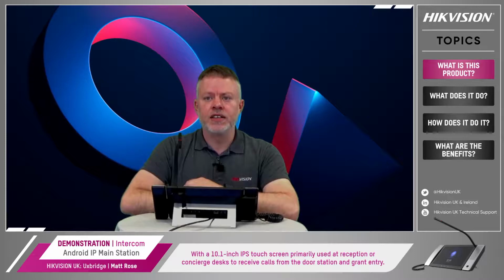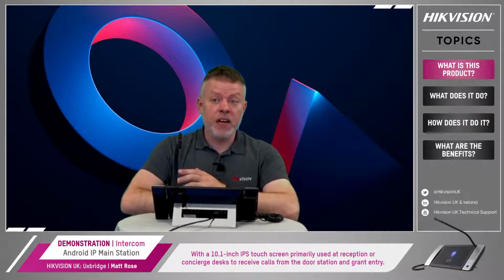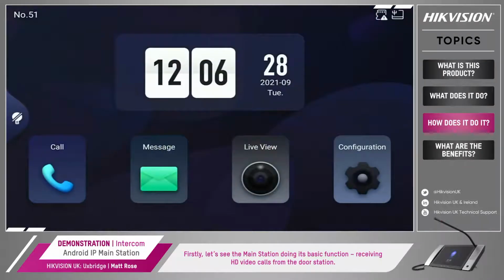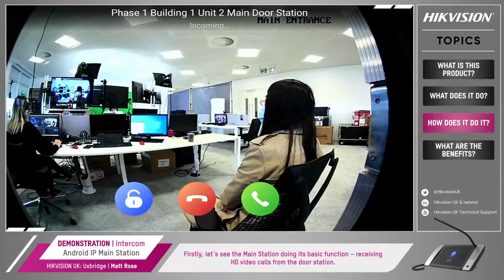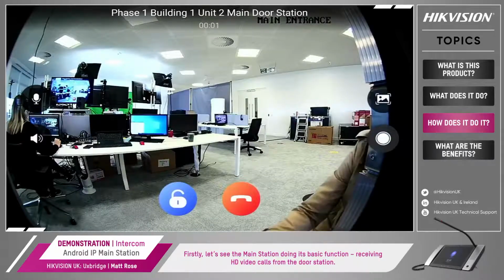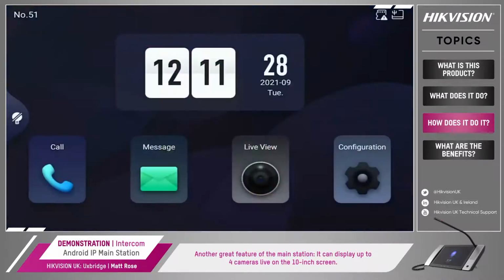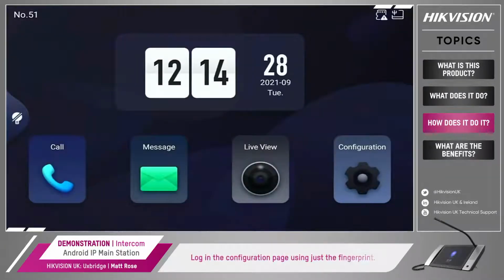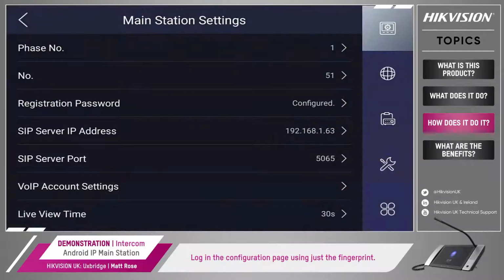Hikvision DS-KM9503 10" Android Touchscreen Master Station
Hikvision Video Intercom IP Ultra Series
DS-KM9503 10" Android Touchscreen Master Station

10.1-inch IPS touch screen with resolution: 1280 × 800
Up to 128 network cameras can be added to the device
Built-in SIP private server, up to 10000 video intercom devices can be added
Supports more than 2 speakers and microphones: Connects to external earphone (3.5mm), external goose neck microphone
Displays operation pages via HDMI
Power supply: standard PoE & 12 VDC
Video intercom and access control functions

Authorised Hikvision Wholesaler
Netview CCTV Ltd is an Authorised Hikvision Wholesaler.